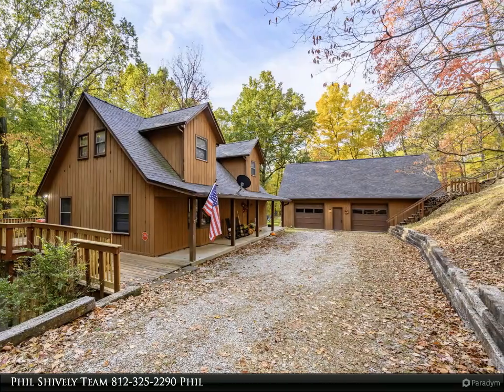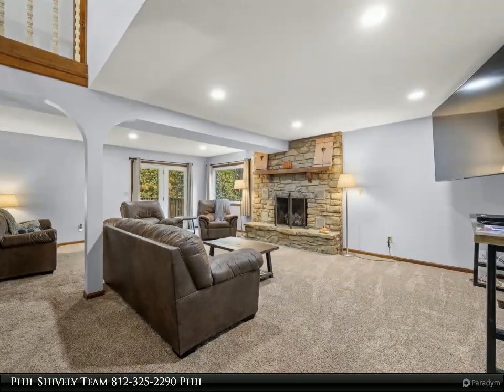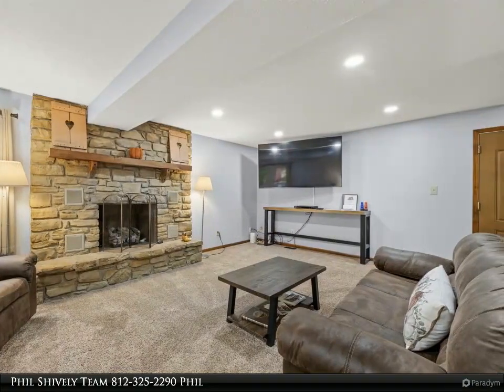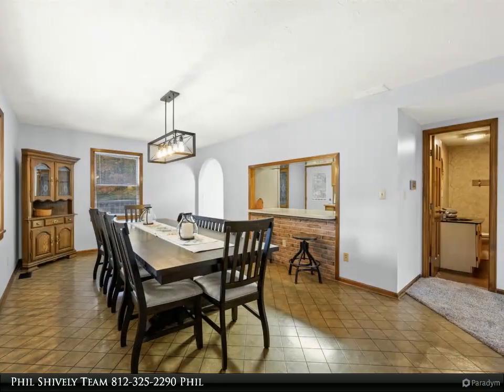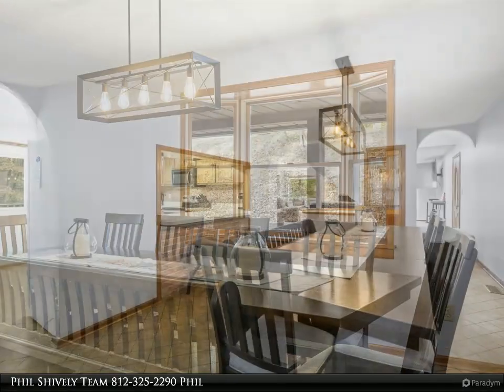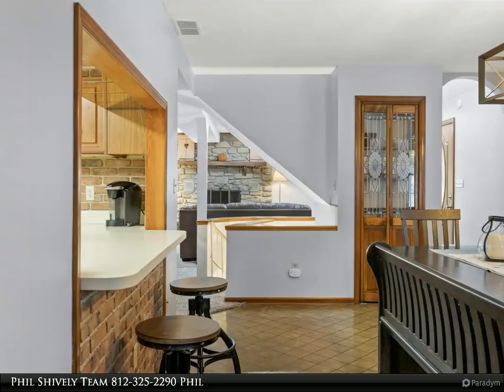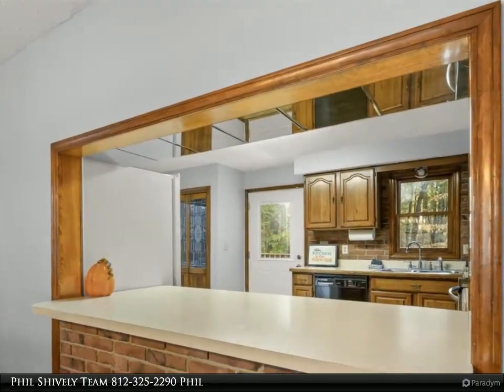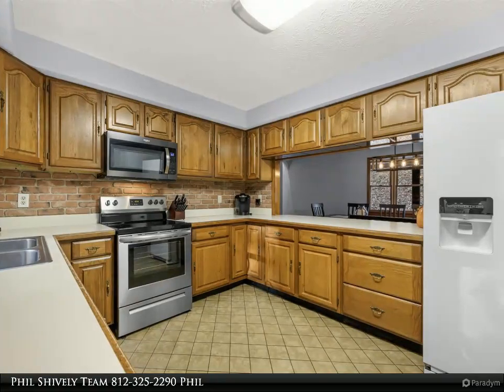Homes for Sale - 4299 Kelly Reed Road, Nashville, IN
4299 Kelly Reed Road
Nashville, IN 47448

A short drive from the artist colony restaurants, shops and entertainment, this Brown County tourist rental is a sanctuary for nature lovers, providing tranquility & comfort. Upon entry, you are embraced by the warmth of the stone fireplace that graces the living room. Upstairs are 2 bedrooms each with their own bathrooms. A balcony off the primary bedroom is the perfect place to drink your morning coffee or read a book. From the kitchen or living room, step outside onto the spacious deck, which offers a magnificent vantage point overlooking the lush woods. In the walk-out lower level is a large family room with a wood-burning fireplace and a game room. This area provides an ideal spot for socializing, playing games, or indulging in cozy evenings by the fire. Outside, relax in the hot tub under the stars or tell stories around the firepit. In addition to the main house, there is a charming one-bedroom 640 sq ft apartment located above the oversized 2-car garage. This versatile space is perfect for accommodating additional guests, offering them privacy and comfort while they enjoy their stay. For those who need to connect online, high speed fiber internet is available at the property. With its new 4 bedroom septic, this property is currently zoned as a tourist rental to sleep 8. Seller is offering a $10,000 concession to the buyer for exterior siding/paint repair as it is too late in the season to repair before selling. Schedule your showing today!

Presented By:
Phil Shively Team, Carpenter Realtors